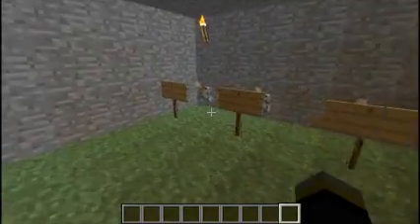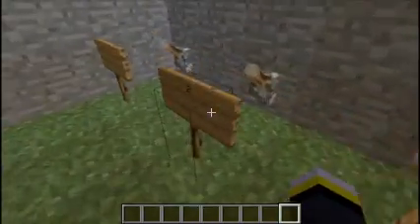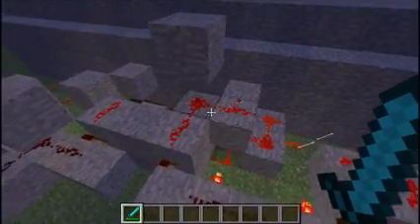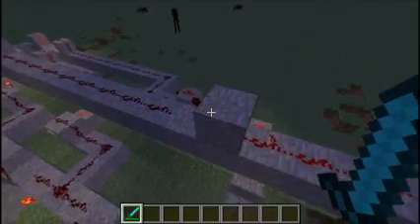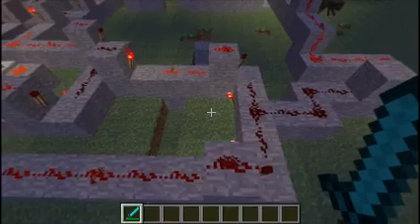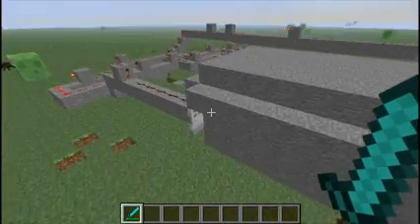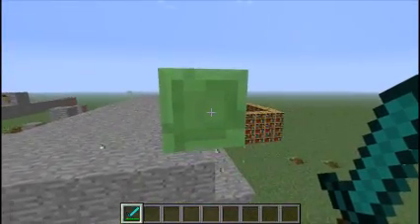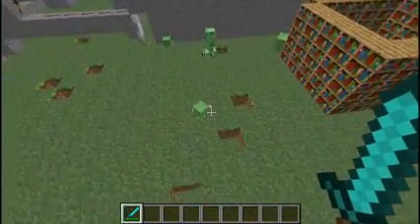Minecraft Redstone Tutorial: Multi-Switch Activator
AND Gates.